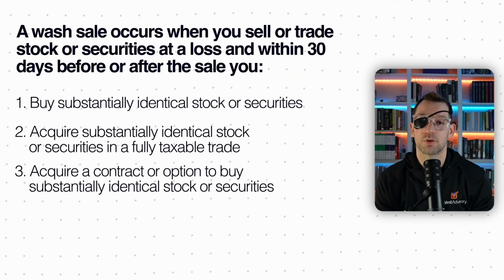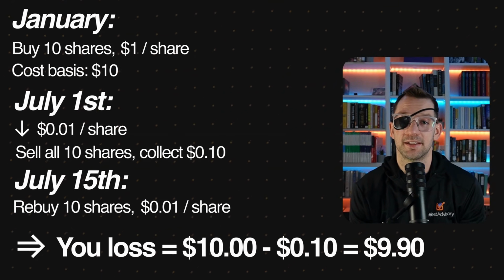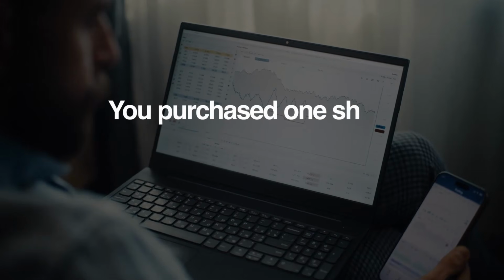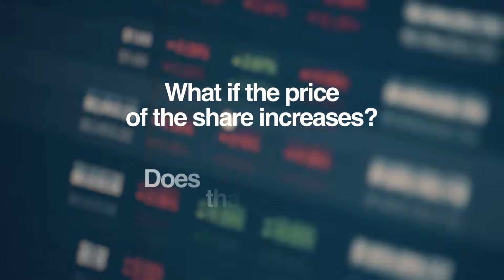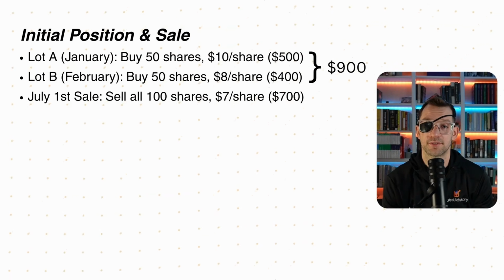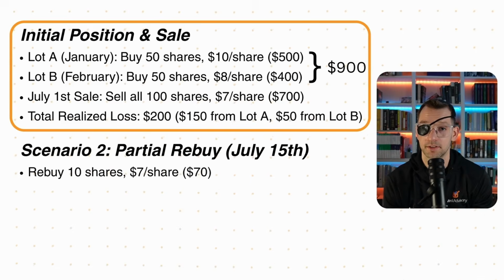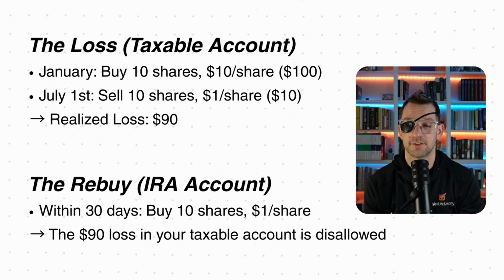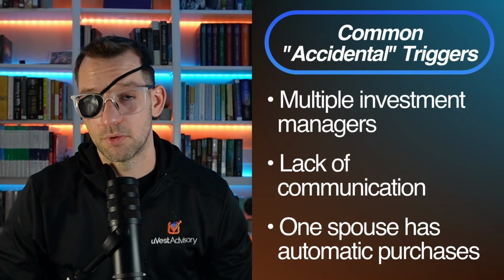The Wash Sale Trap That Costs You Thousands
The wash sale rule often catches investors off guard, leading to unexpected losses. In this video, Erik Goodge breaks down the intricacies of this rule, helping you navigate common traps and protect your investments.
Key Takeaways:
- What constitutes a wash sale and its 61-day window
- Impact of wash sales on taxable brokerage accounts
- The dividend reinvestment trap that many overlook
- FIFO-based matching rules for wash sales involving multiple tax lots
- Risks associated with wash sales in IRAs and Roth IRAs
- Why spousal transactions also trigger wash sales

uVest Advisory is a fee-based financial planning firm serving business owners and near-retirees. We help clients navigate complex retirement, tax, and investment decisions with depth and precision.

00:00 Introduction to the Wash Sale Rule
00:23 Understanding the Textbook Definition
01:51 Example 1: Basic Wash Sale Scenario
03:50 Example 2: Dividend Reinvestment Trap
08:34 FIFO Matching Rule Explained
13:25 Wash Sales Involving IRAs
16:01 Spousal Transactions and Wash Sales
17:15 Conclusion and Final Thoughts